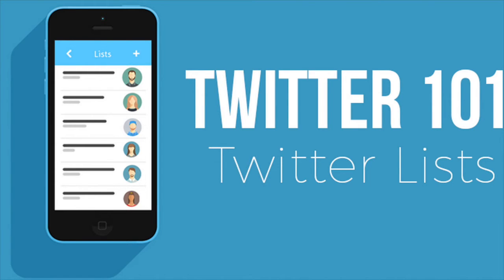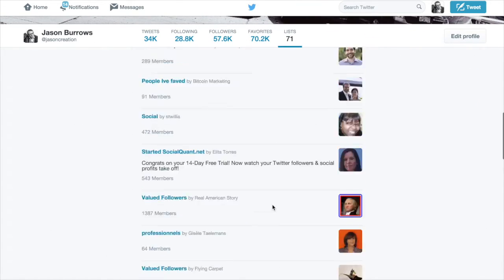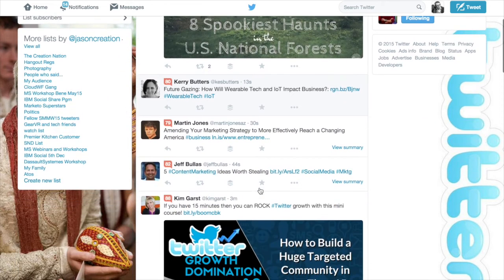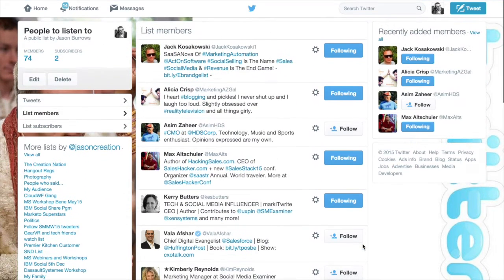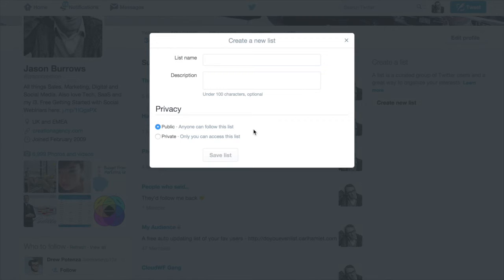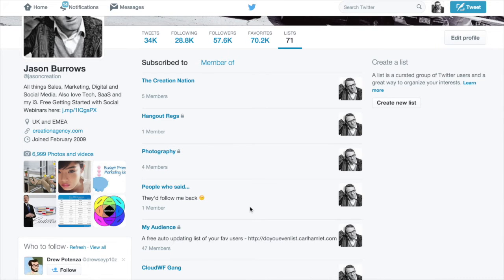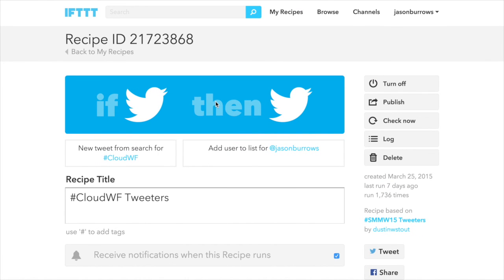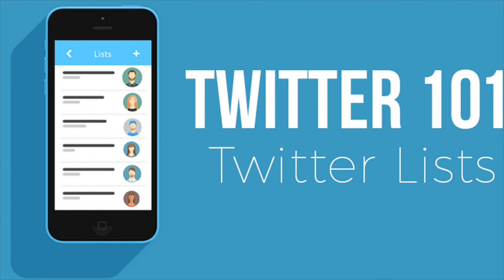Twitter Lists 101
How to use Twitter lists to cut through the noise in twitter. From personal day to day use, use for Social Selling, to automation of collection of marketing leads using free tools.